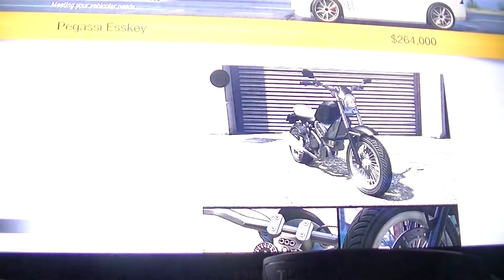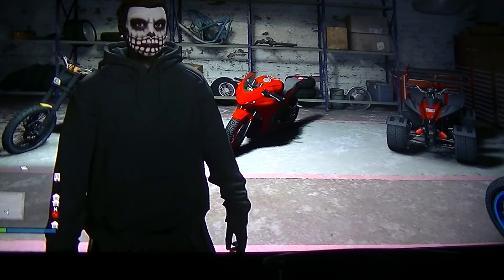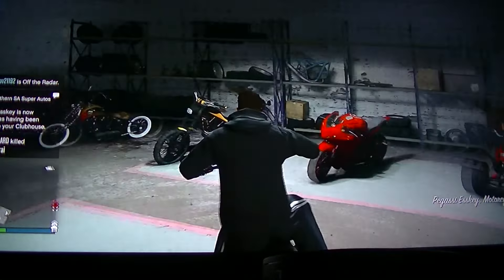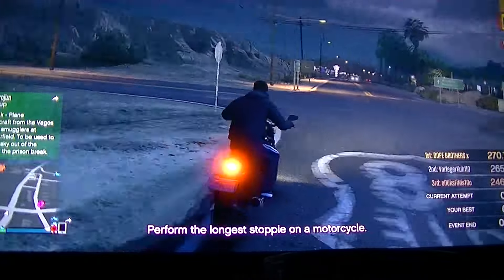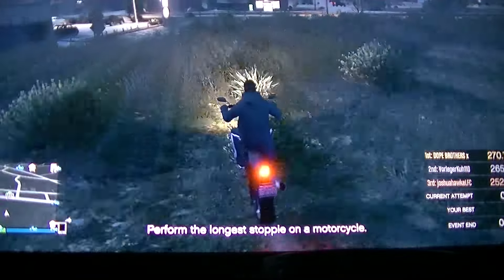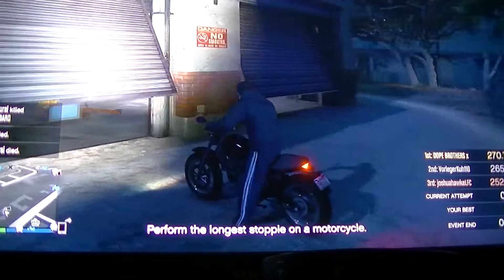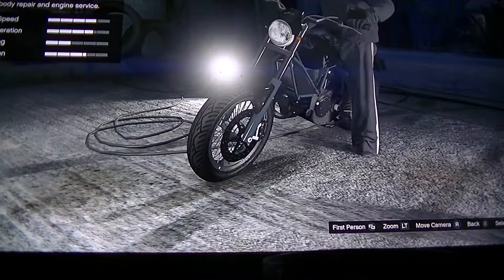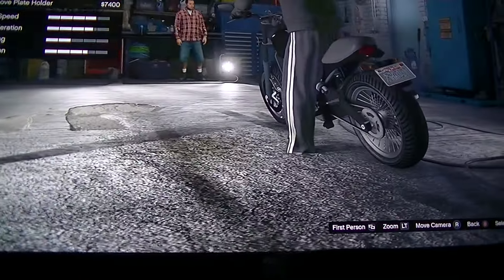Grand theft auto V online update new bike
check this new bike guys its not that bad it has some speed on it try it out guys.